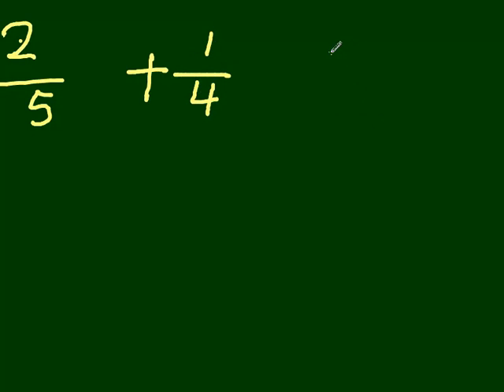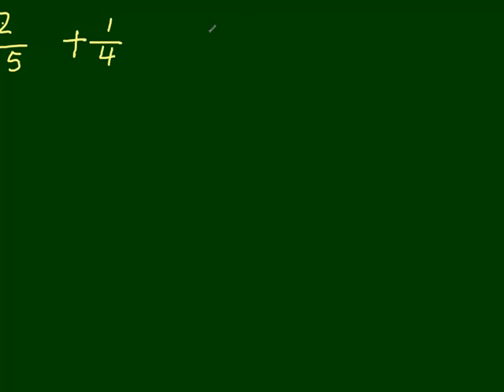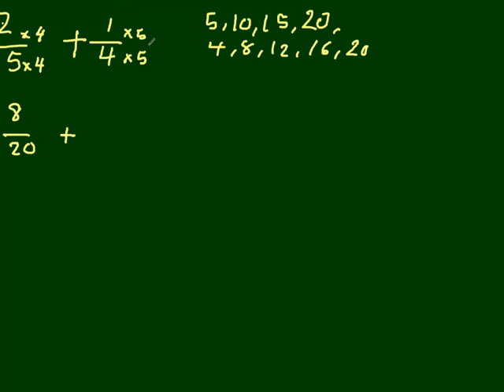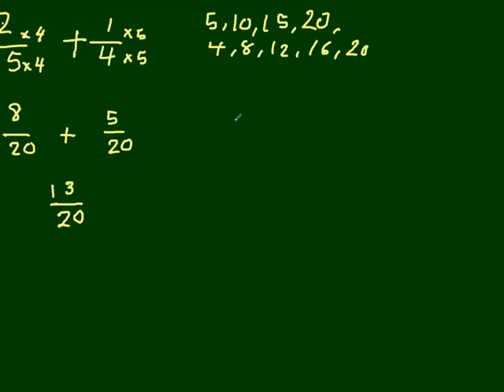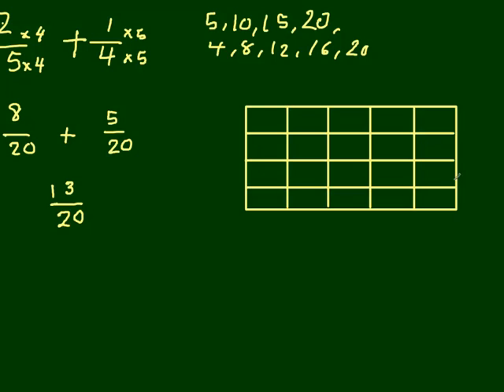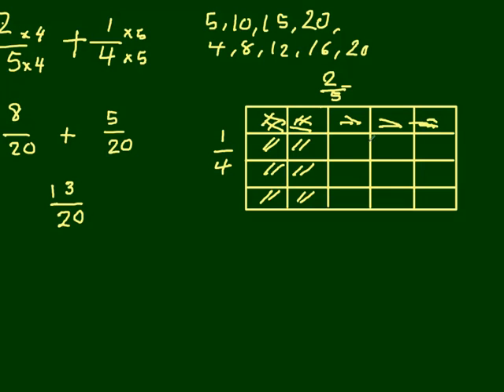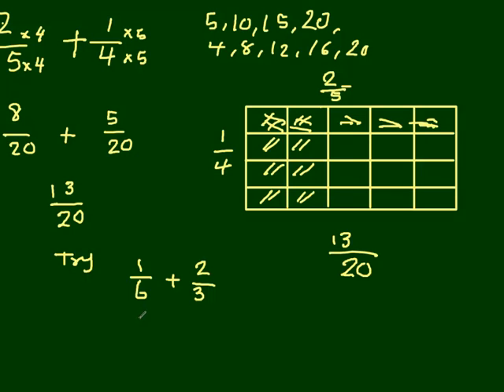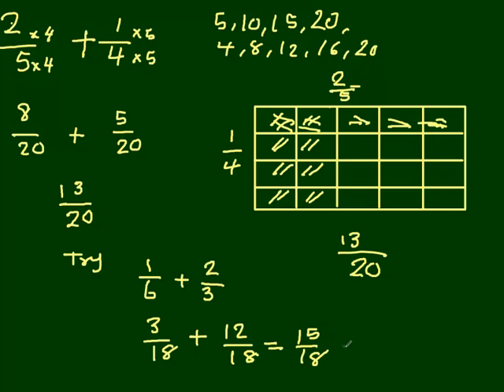Adding two fractions - different teachniques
This video shows how you can add two fractions with different denominators. Video also shows you a pictorial method of addition of fractions.